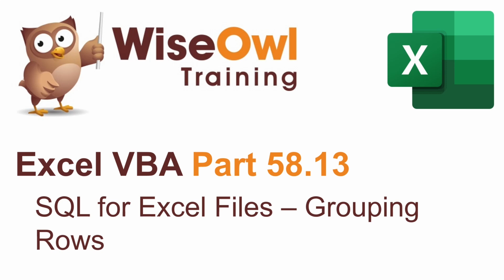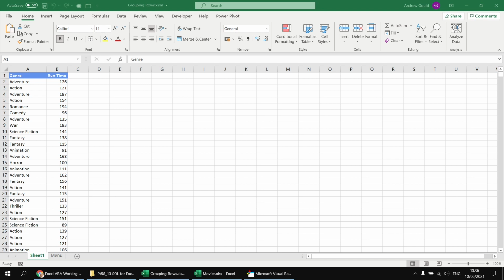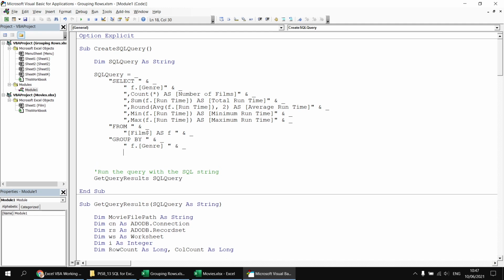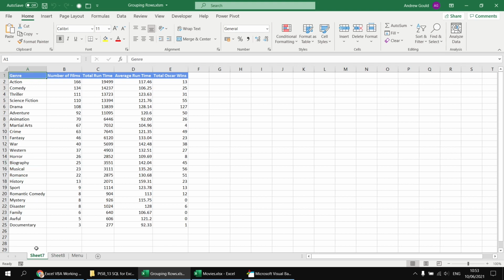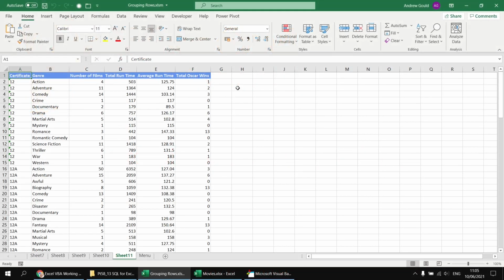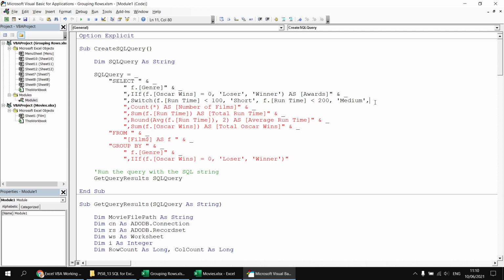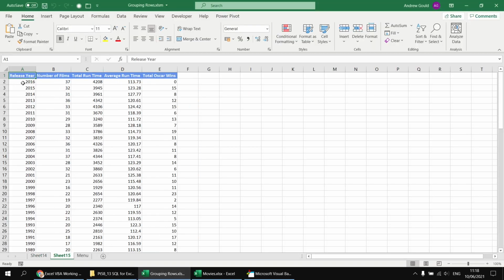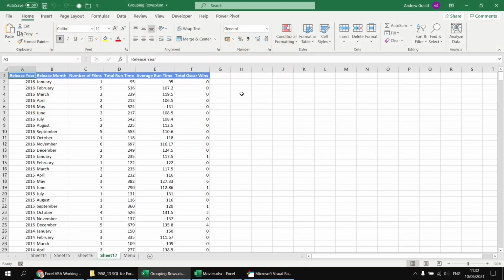Excel VBA Introduction Part 58.13 - SQL for Excel Files - Grouping Rows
This video explains how to group rows in your SQL queries for Excel files by using the Group By clause. You'll learn how to group data using the values in a column and how to create aggregations using functions such as Sum, Avg and Count. You'll also see how to group data using the results of calculations and how to create multiple row groups.

Chapters
00:00 Topic List
00:33 The Basic Setup
02:39 Summing a Column
04:03 Adding a Group By Clause to a Query
05:19 Adding More Aggregation Columns
07:33 Sorting by Aggregated Values
09:40 Adding Criteria to Rows
12:26 Grouping on Multiple Fields
14:20 The Order of Columns
15:52 Grouping on Calculated Values
19:04 Grouping on Multiple Calculations
21:36 Grouping by Year
23:06 Sorting by Grouped Expressions
24:03 Grouping by Year and Month
25:44 Sorting by Month Number
27:57 What's Next?